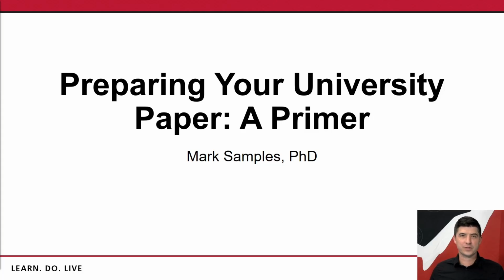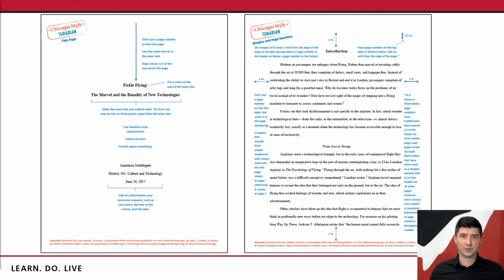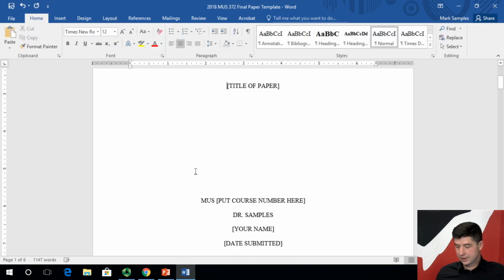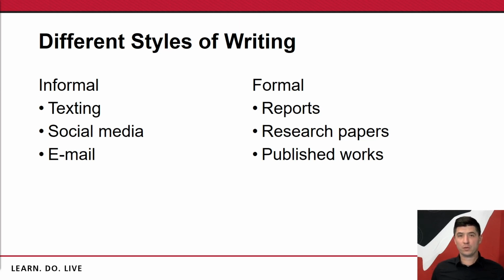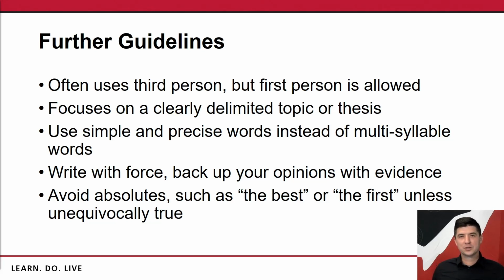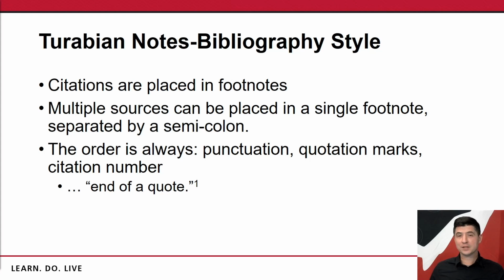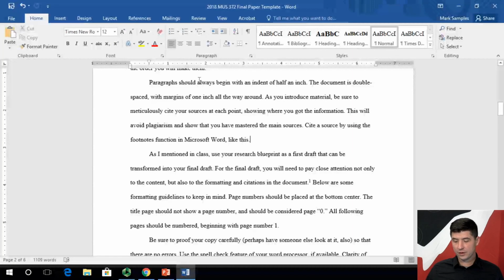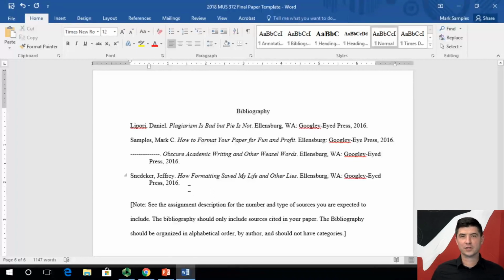Preparing Your University Paper: A Primer (Complete Mini-Course)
Many university students have to write papers throughout their careers. I made this mini-course to share with you the basics of how to prepare your university paper (formatting, formal university style, research and citations), so that you can avoid losing points because of easy-to-fix errors.